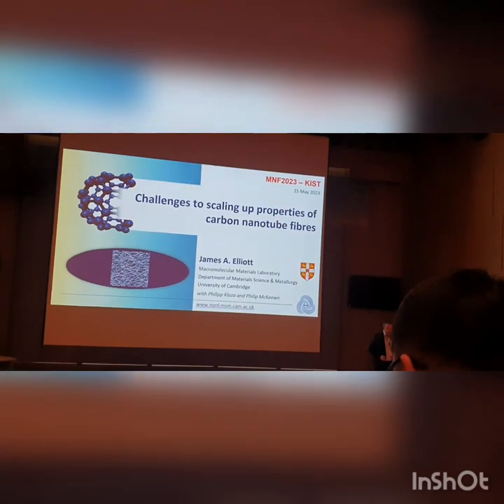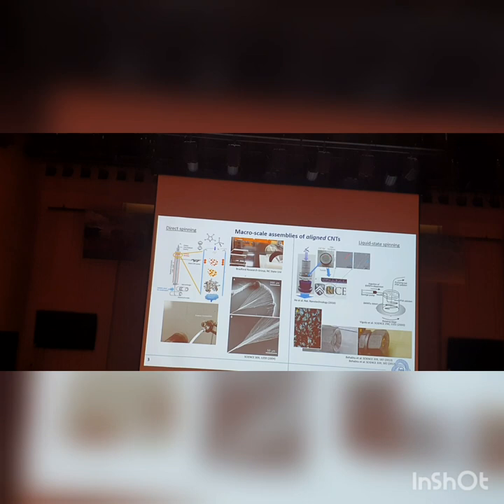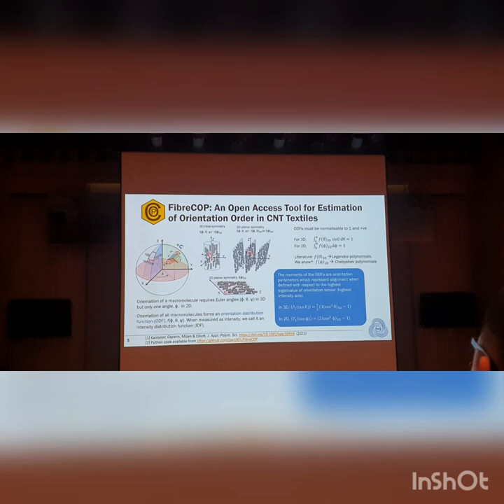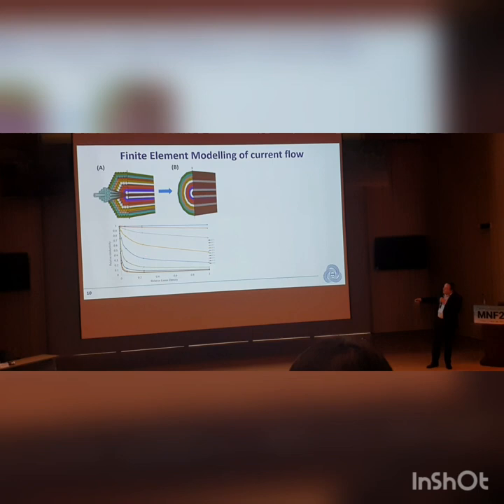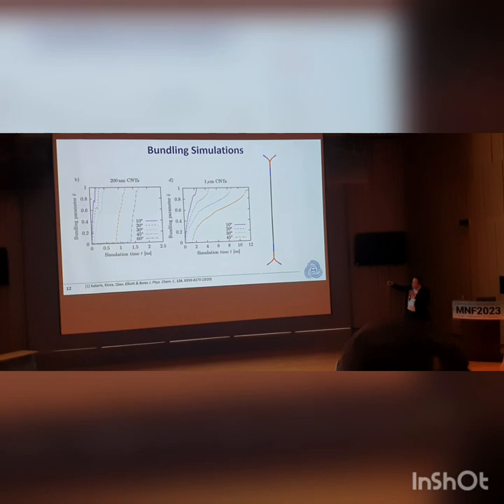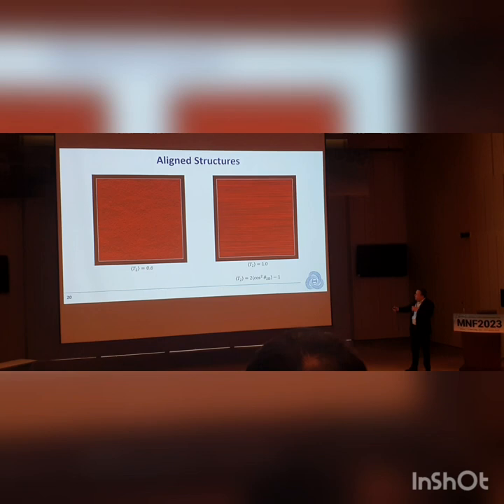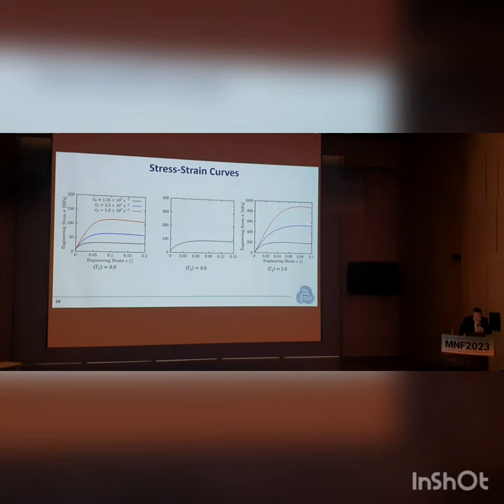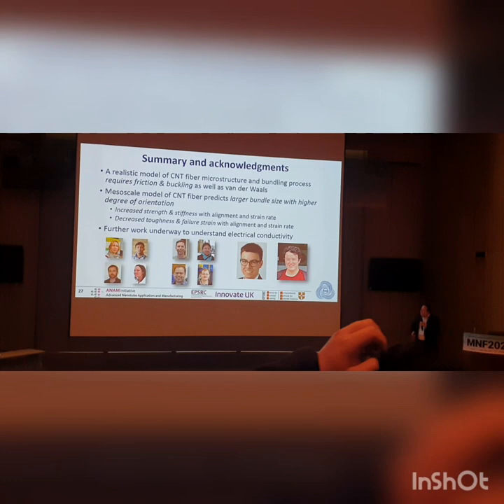"Overcoming challenges in scalling up Carbon nanotube fibers" by Prof. James A. Elliott (Cambridge)